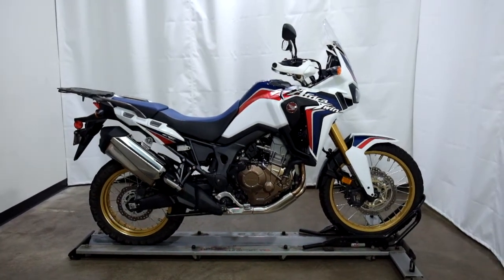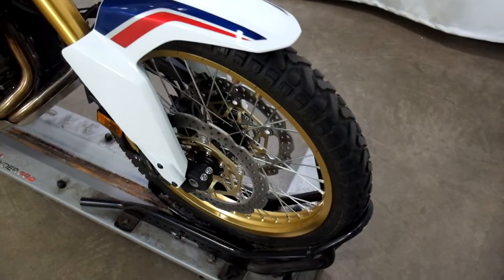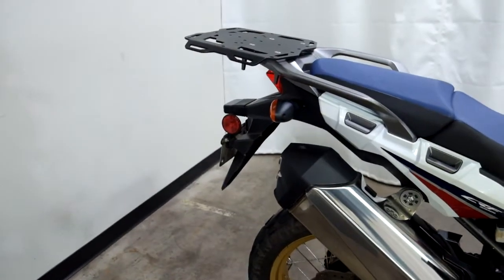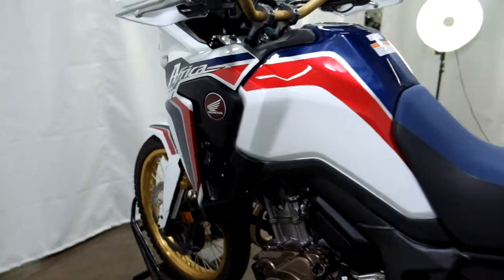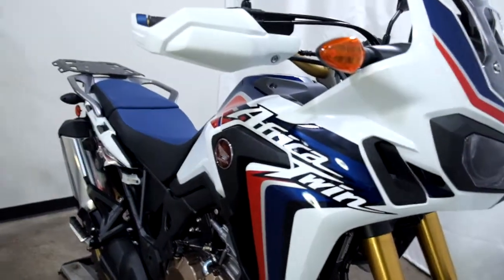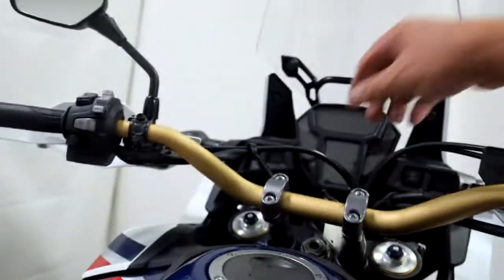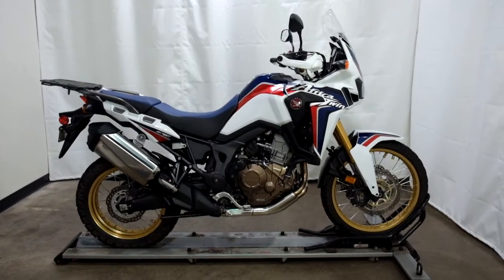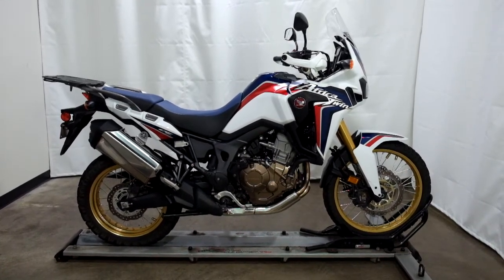2017 Honda Africa Twin – used motorcycles for sale– Eden Prairie, MN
Please visit Simply Street Bikes to view this Used 2017 Honda Africa Twin for sale near Minneapolis, Minnesota.

Stock #: MSN5689